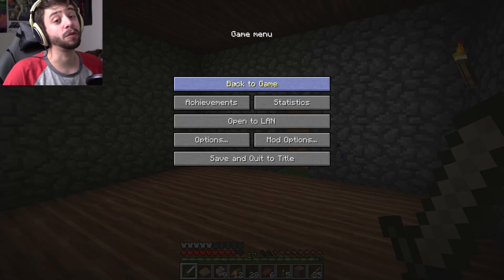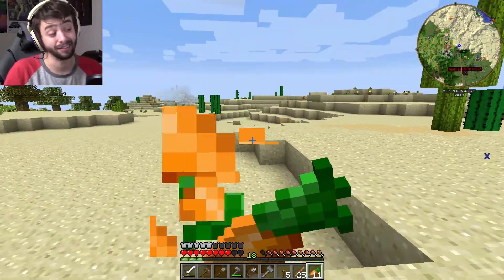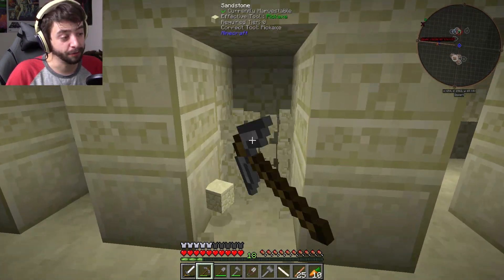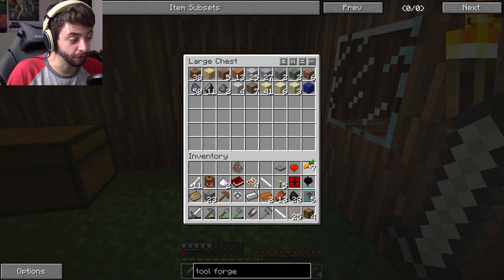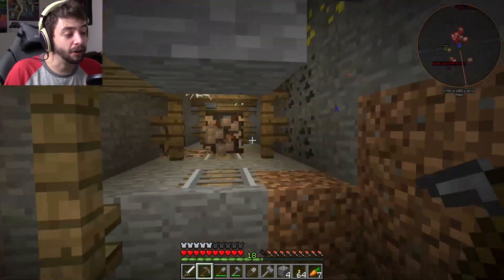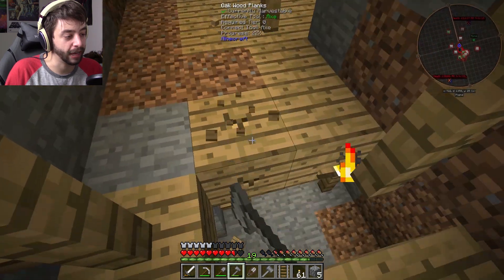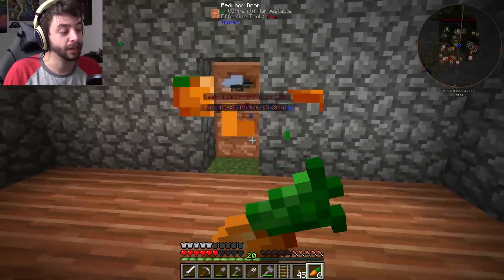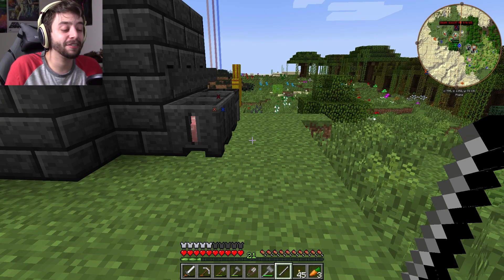Minecraft: Modded Survival | TEMPLE TRAPS | Episode 7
Let's Play Minecraft modded survival! Surviving is fun when everything is crazy!